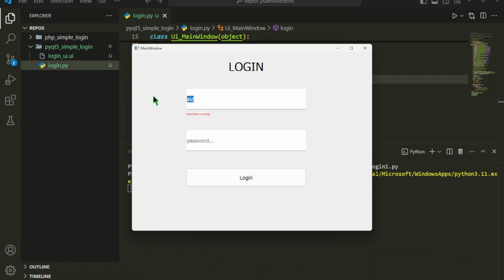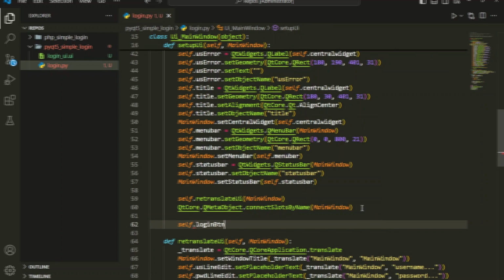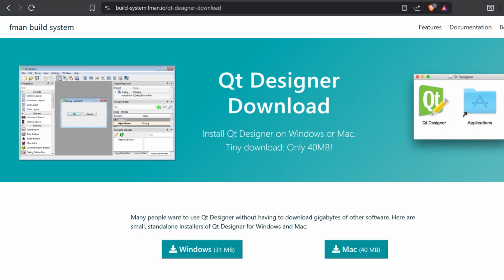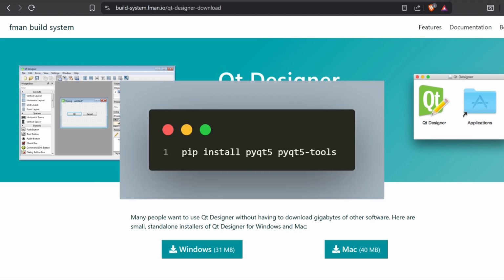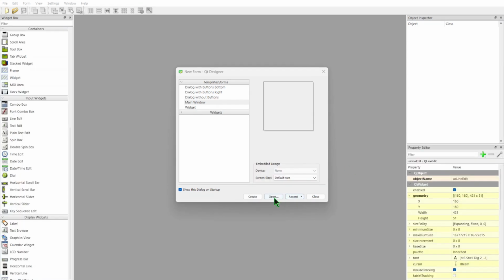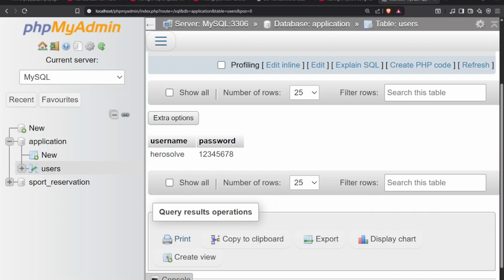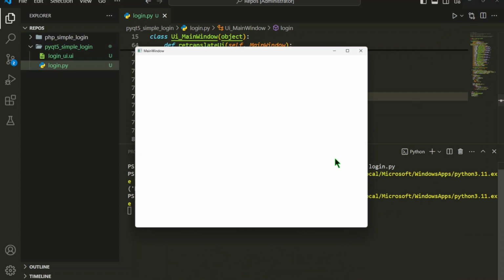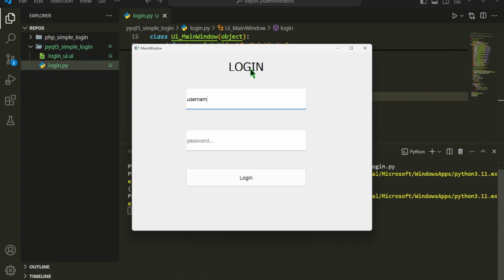Create a Secure Login System with PyQt5 & QtDesigner | Python GUI (Tutorial for Beginners)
Learn how to build a secure login system using PyQt5, QtDesigner, and Python. This full tutorial covers everything step-by-step, including GUI design, user authentication, and connecting to a MySQL database.

👇🏼 Run this line in your terminal to install "Pyqt5" and "Pyqt5-tools" 👇🏼
`pip install pyqt5 pyqt5-tools`

🚀 What you'll learn:
✅ How to design a GUI using QtDesigner
✅ How to convert .ui files to Python
✅ Creating a working login system with username and password
✅ Using MySQL to store and verify user credentials

📦 Tools Used:
Python
PyQt5
QtDesigner
MySQL